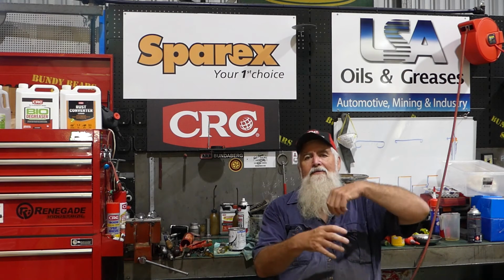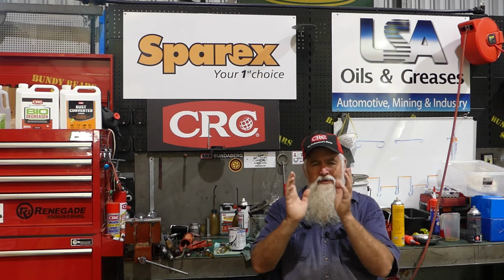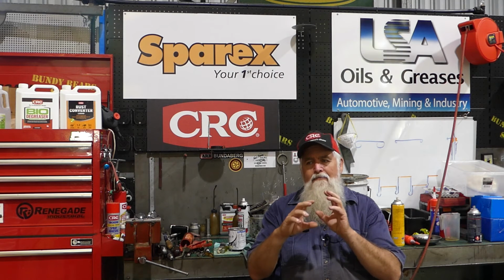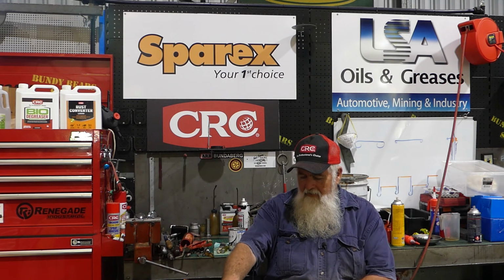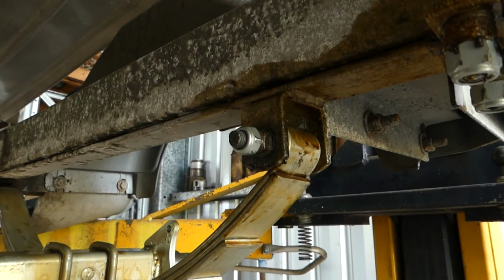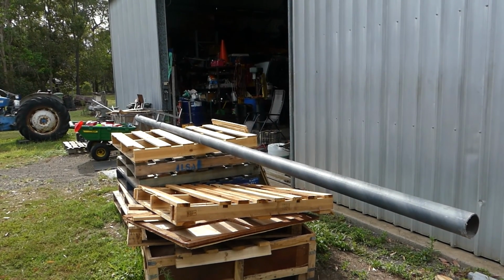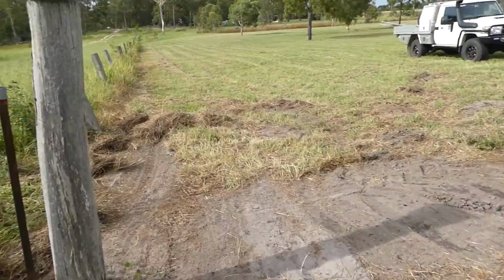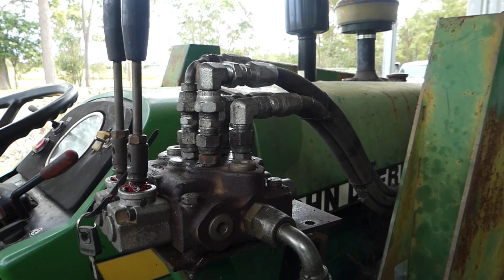Kangaroo Stew # 297 John Deere Trademark Infringement and a Shed chat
We have a lot more than we can offer on our web site available to us and in our store. If you don't see what you would like please email or call and we will help where we can.